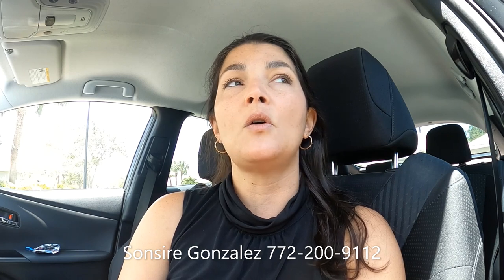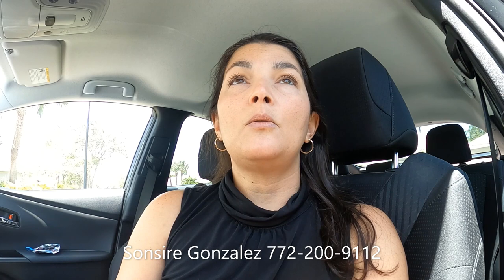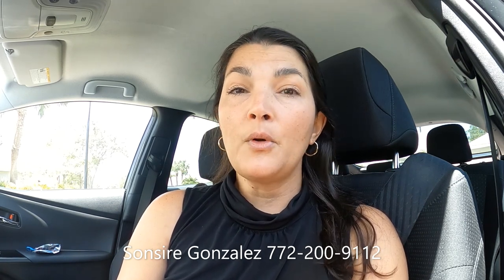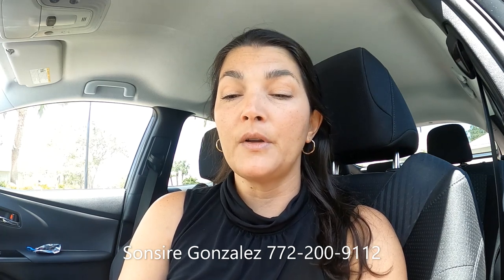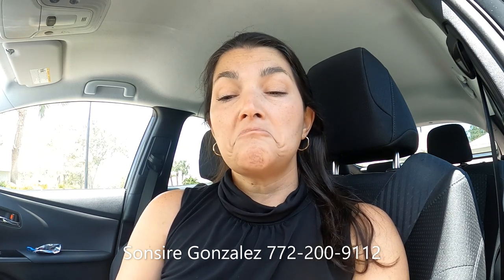TIPS AND ADVICE WHEN BUYING A HOUSE A FLORIDA - WANT TO MOVE TO FLORIDA? WHAT IS NEXT WATCH THIS. =)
Do you want to buy a house in Florida.  In this video I talk about the basic steps... Please let me know if you have more questions...

Thinking of MOVING TO FLORIDA? Are you trying to find the best place to live in Florida? You have come to the right place.  Find out if Port Saint Lucie, Florida is for you?

I am Sonsire Gonzalez, a Realtor that specializes in Port Saint Lucie, Florida.  On the East Coast of Florida. Amazing place to live.

Low Home Prices
Low Crime Rate
Sunshine